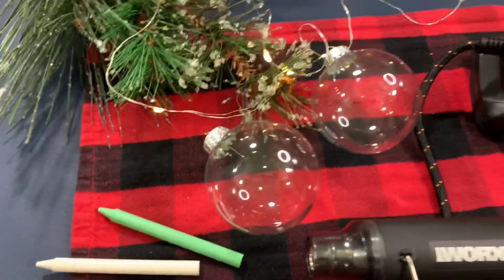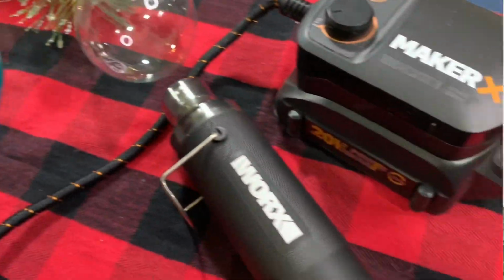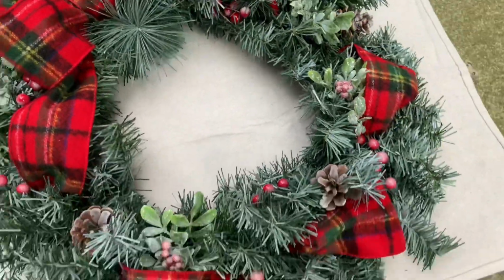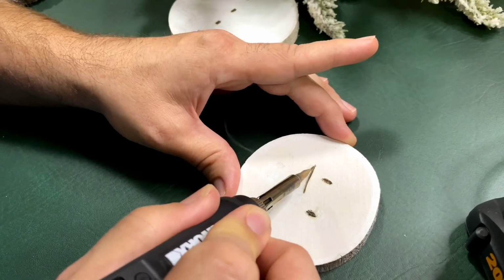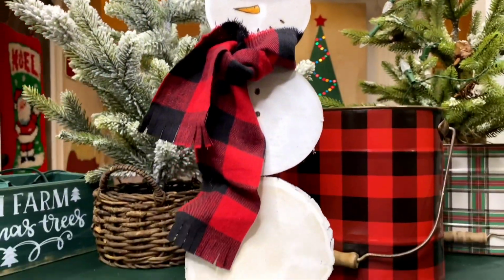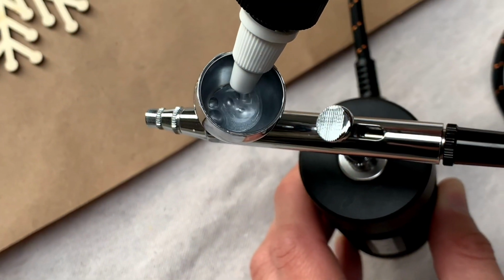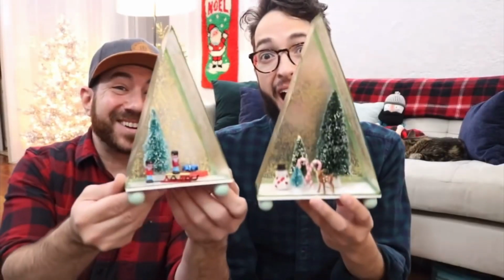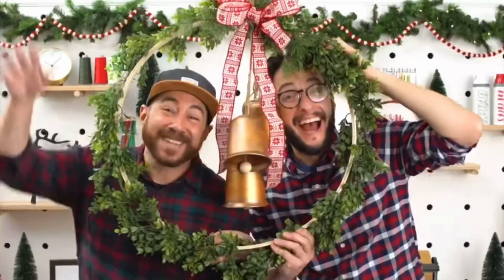5 Easy Holiday Hacks, DIY's & Christmas Decor With The MakerX Portable Crafting Tools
We're getting crafty again with the MakerX from Worx Tools! It's a portable crafting system including a heat gun, rotary tool, wood burning tool, angle grinder and an airbrush!
In this video we'll share some easy crafts and DIY's for Christmas from a rustic wooden snowman to a hack on how to upgrade an inexpensive faux wreath.

Happy Holidays!

Stay crafty!